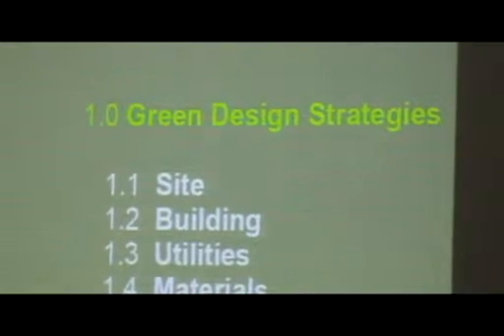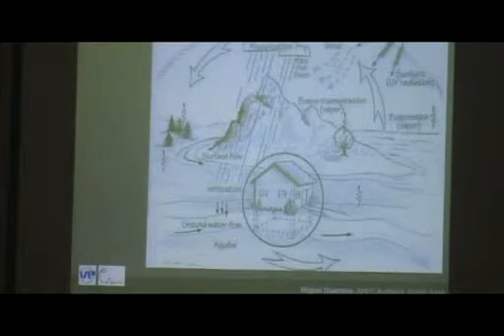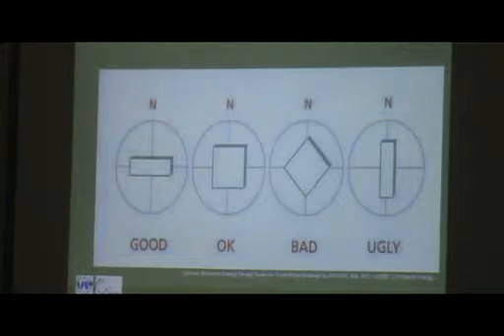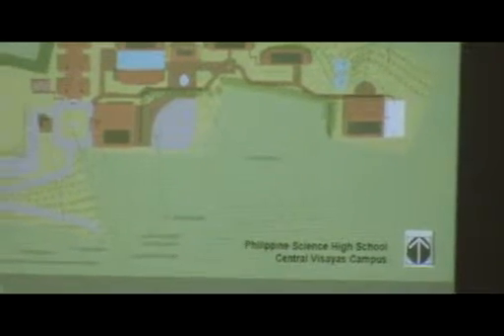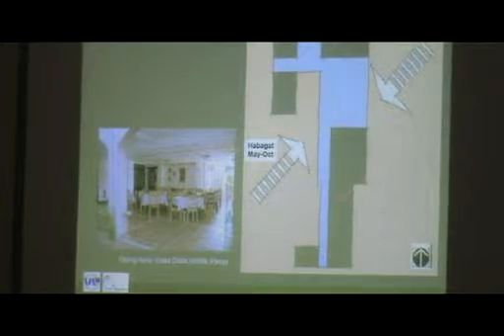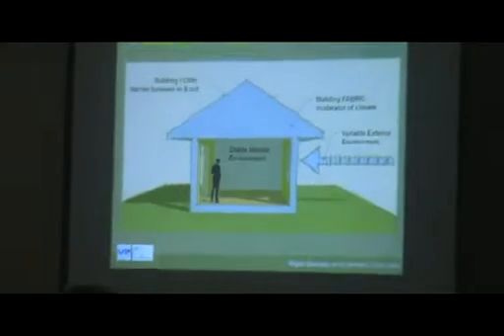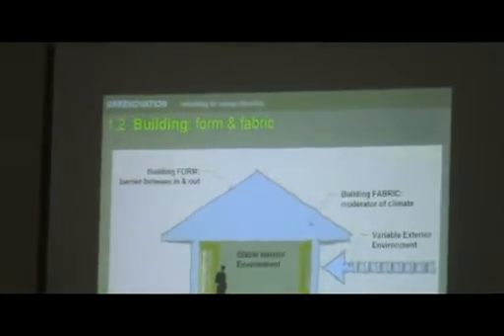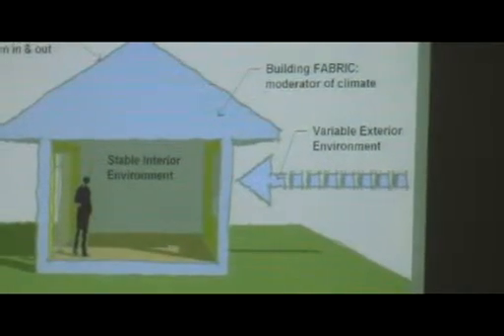uap gam green seminar part Green Design Strats PC